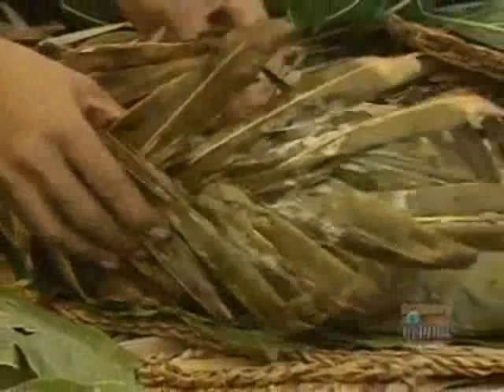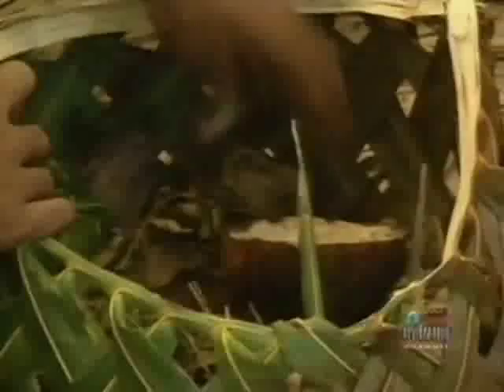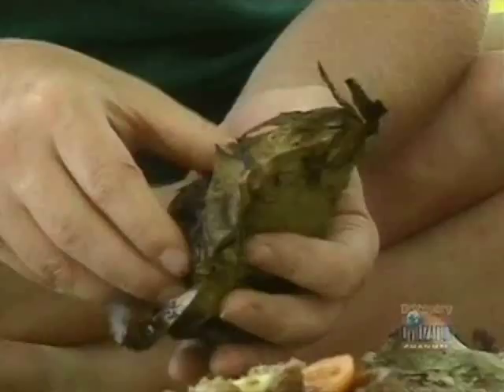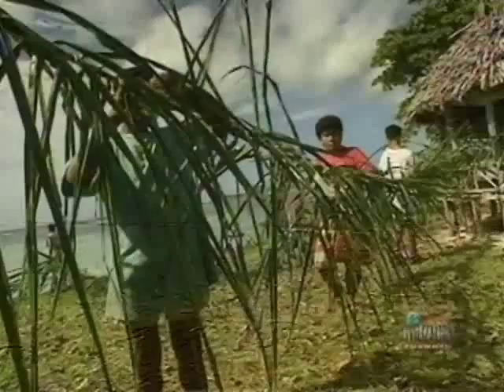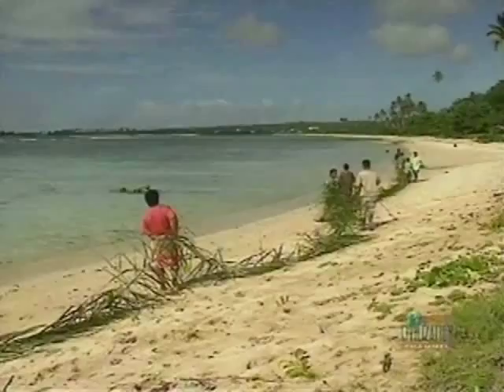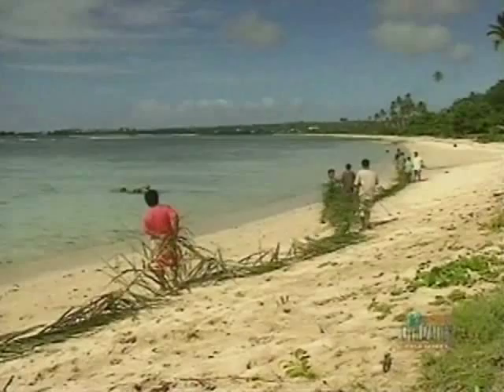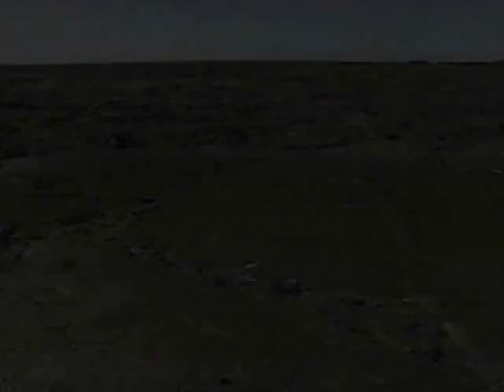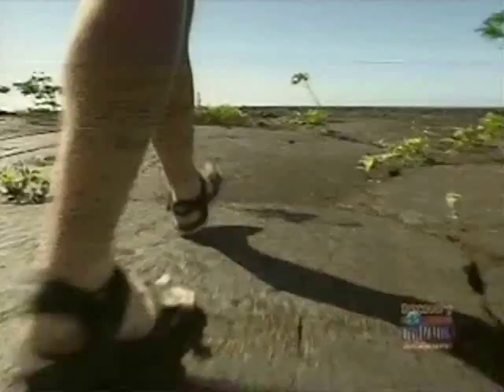Savaii Western Samoa ray Mears S1E4 part 3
Savaii Western Samoa: Ray Mears
Season 1
Episode 4
Part 3
Savaii: Ray investigates what life is like on the island of Savaii in Western Samoa.